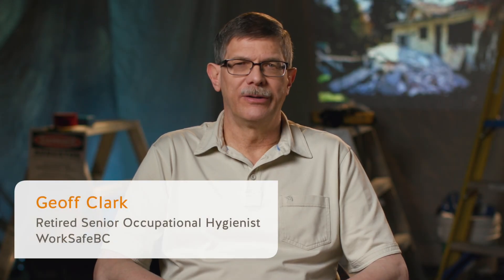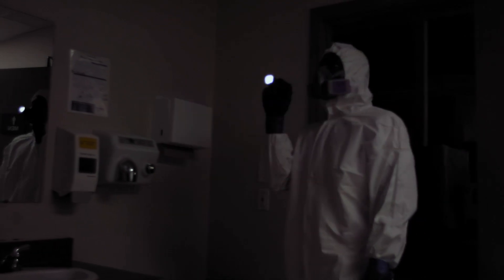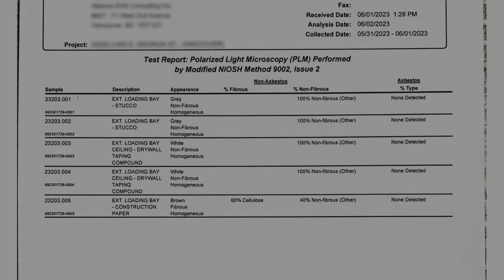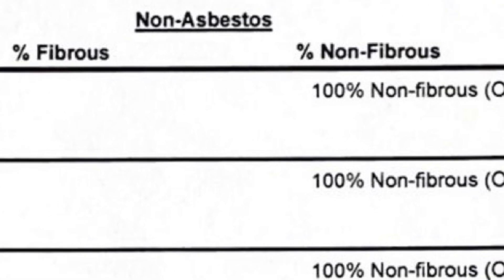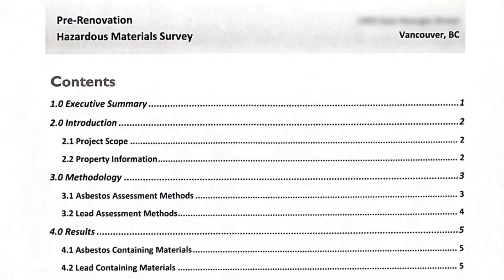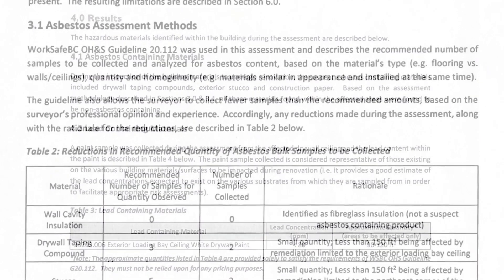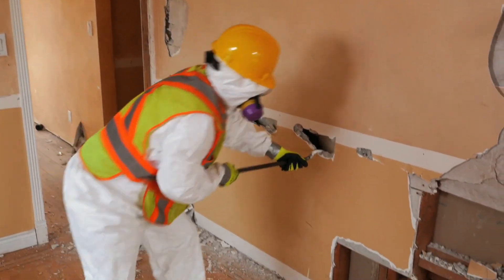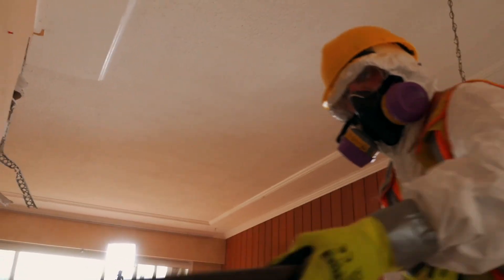Asbestos Learning Series: Testing Building Materials | WorkSafeBC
This video shows how testing building materials for asbestos is a first step in managing risk. Accurately determining the location and amount of asbestos-containing materials is key to being able to work safely and prevent exposure.

You can view the videos as a series or watch individual segments.

Special thanks to the BC Construction Safety Alliance for providing additional footage.